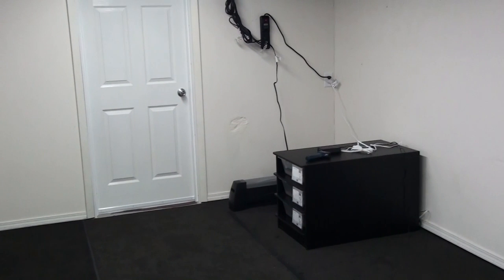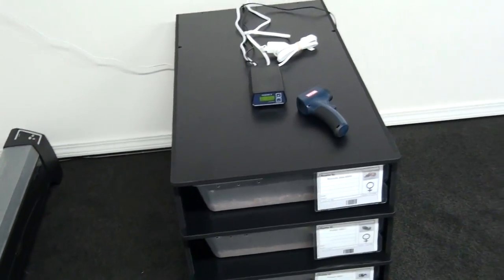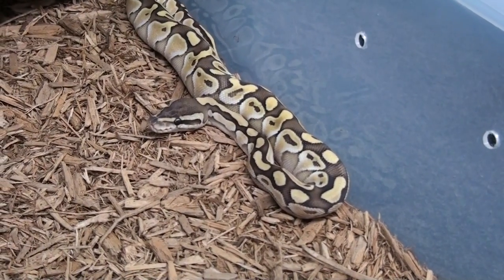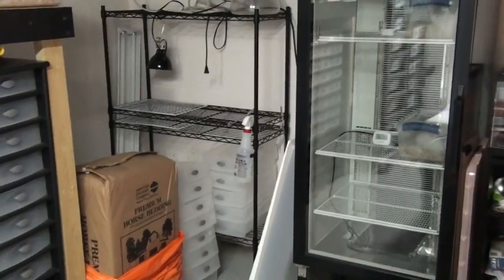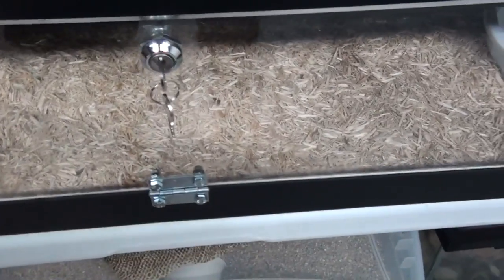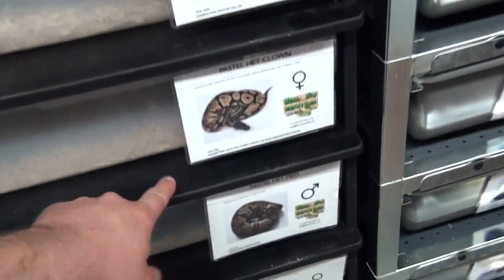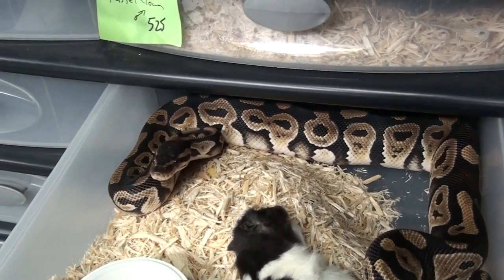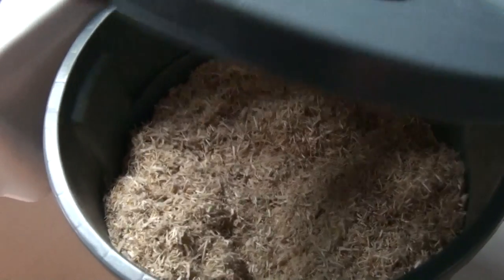Hissy Fit Reptiles Room Tour - Then & Now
2009 was the start of the ball python hobby for me, and I started with 3 ball pythons...Fast forward to 2012 and I currently have 17 ball pythons (13 females & 4 males) **NOTE***--Killer Blast not in this video because I got him after the video was filmed. -- and I've produced 9 baby ball pythons so far and have 9 eggs in the incubator. This coming season I will have 10 females breeding with all 4 males. I have also added a few other reptiles to the collection: bearded dragon, another red tail boa, leopard geckos & a breeding pair of crested geckos. To anyone getting into the hobby, just hang in there, because once you start producing baby ball pythons or other reptiles, all the hard work and care really pay off.